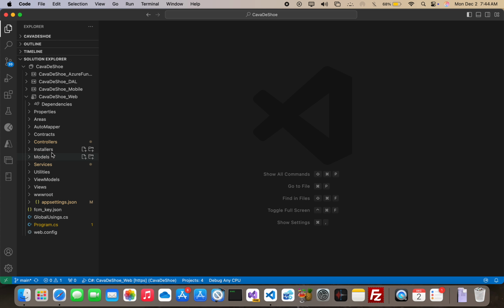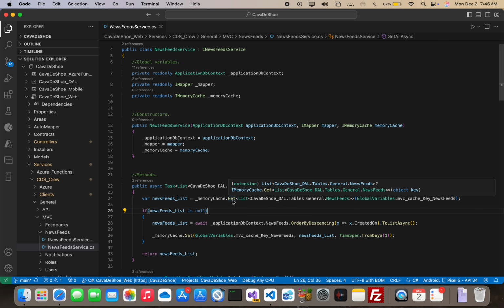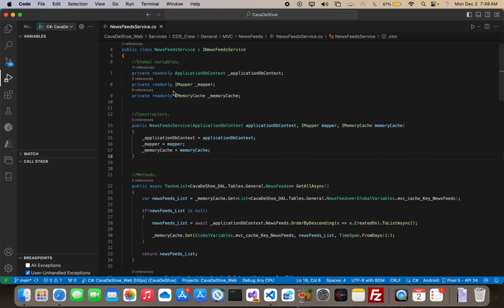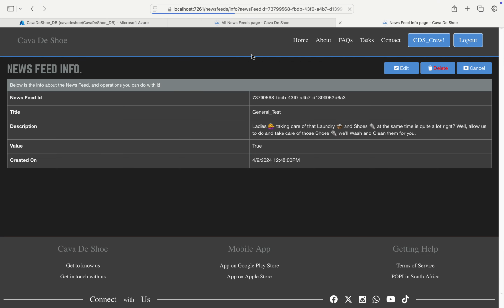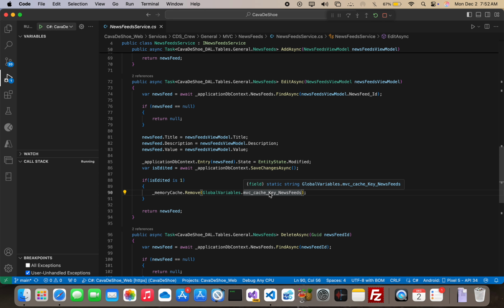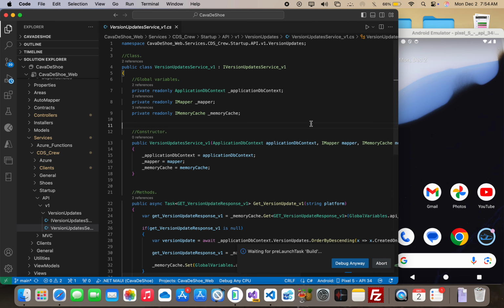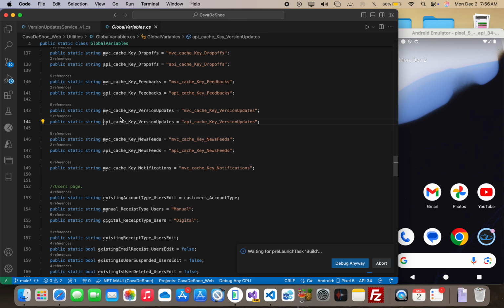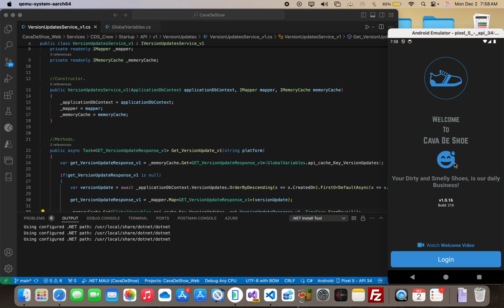#3 Memory Cache in C#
Here we look at how I went with implementing 'Memory Cache' and their key role in my Projects.